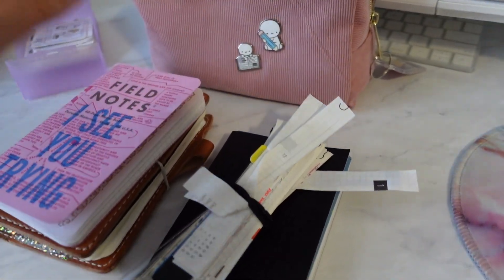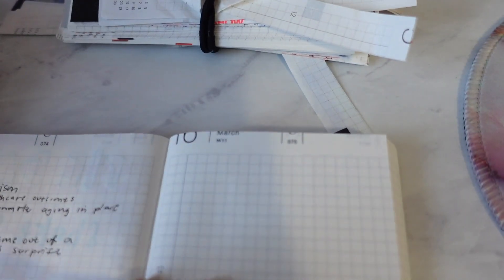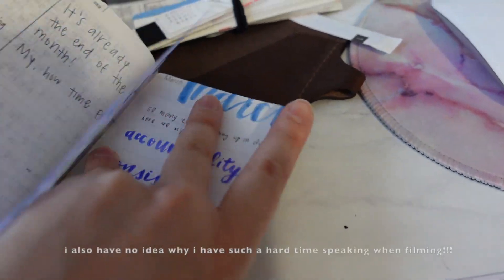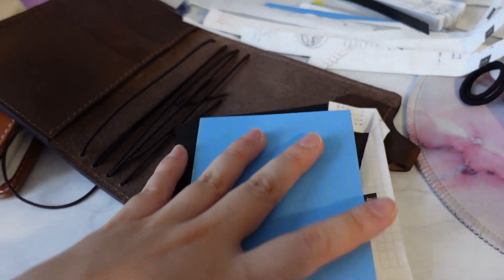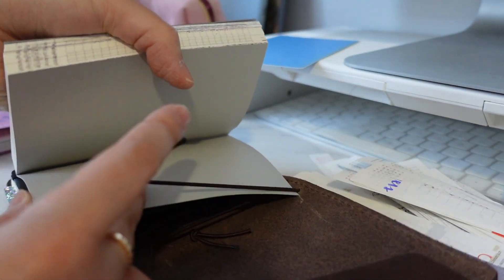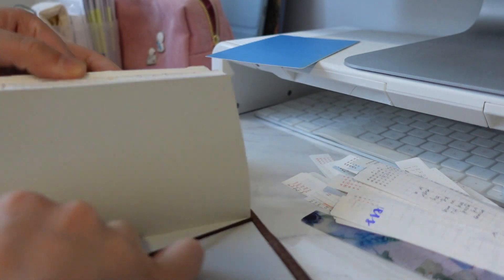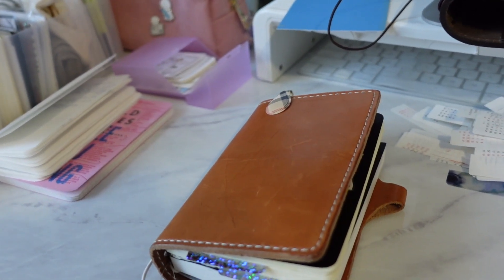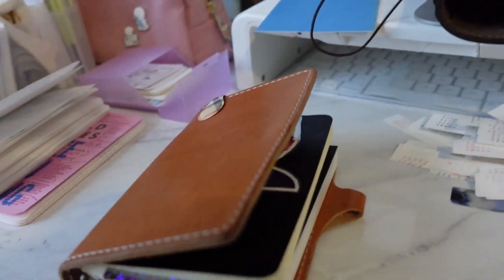Cutting down my Hobonich Techo A6 for my Chic Sparrow Pocket Plus Chocolate Creme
In this video, I share about my experience cutting down my Hobonichi A6 at a Staples. I've seen a lot of YT videos of people cutting down their stalogy notebooks so I thought I would give my abandoned 2022 Hobonichi A6 another chance at life (haha why does that sound so dramatic).

And now I'm in a dilemma! I don't know how I feel about my inserts not being flushed with my pocket plus covers. Can you share what you do? If it doesn't bother you, what do you do with the extra space? Any ideas?